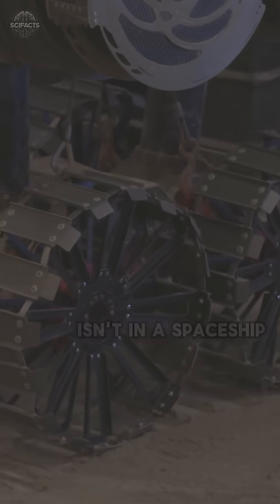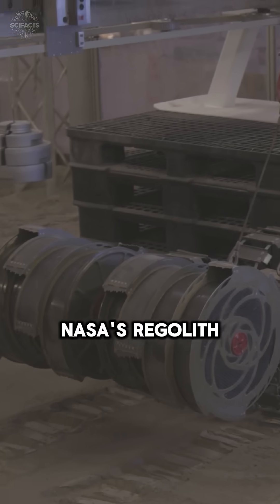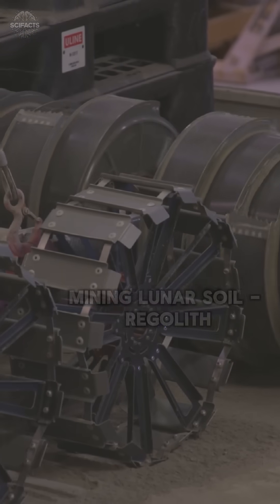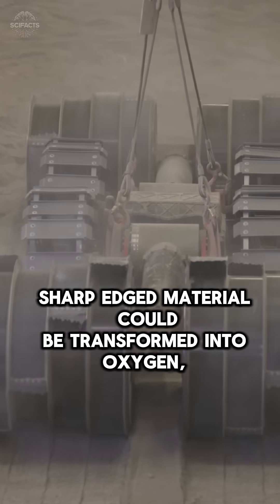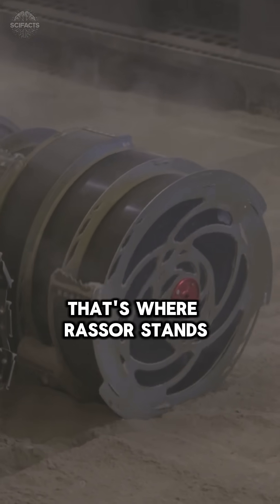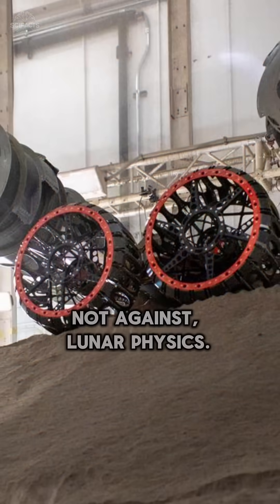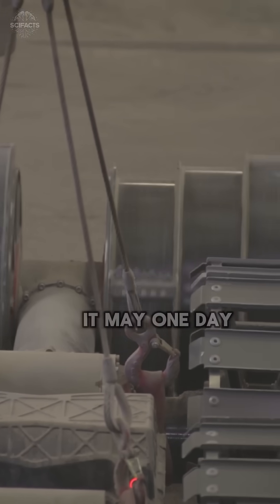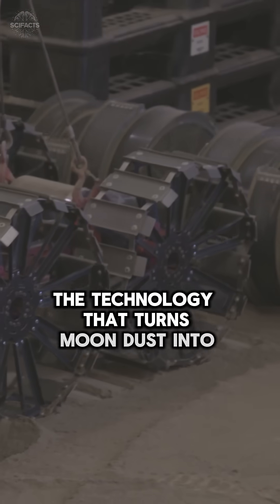NASA’s Moon Robot Might Change Everything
NASA's RASSOR robot could mine the Moon for oxygen, fuel, and more. Here’s how this digging machine could support future lunar missions.